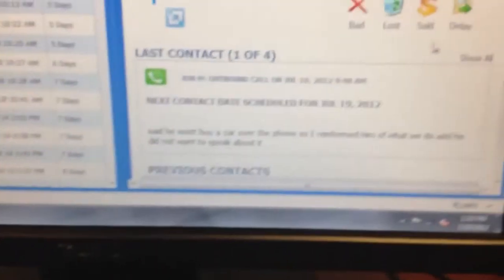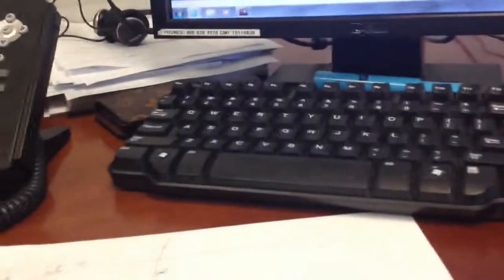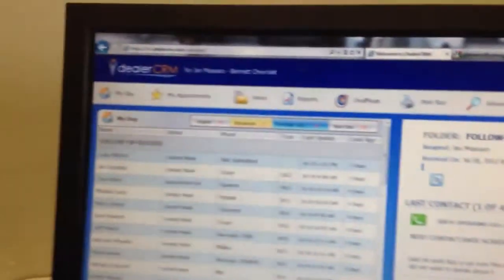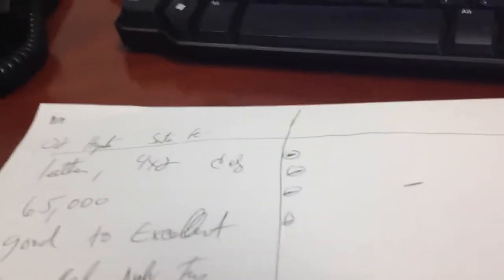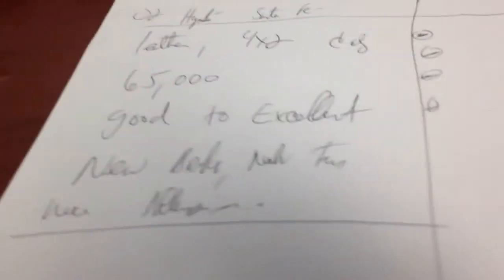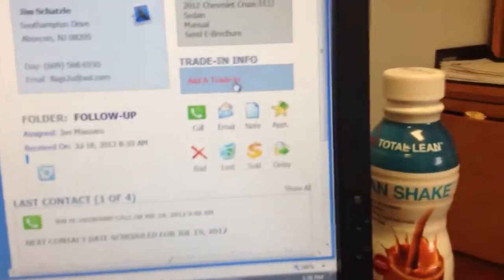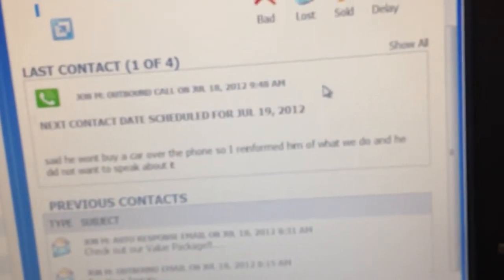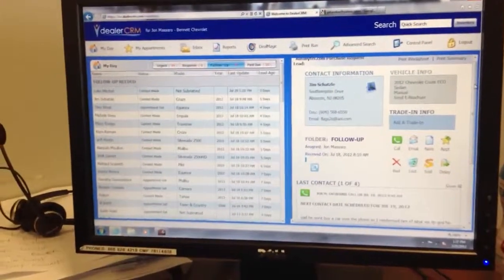Automotive Dealer Principals & General Managers BEWARE of Your Internet Sales or BDC Department!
Automotive Dealer Principals & General Managers BEWARE of Internet Sales or BDC Department!